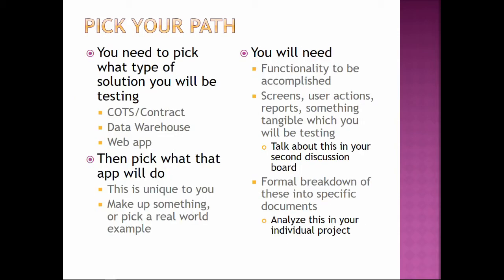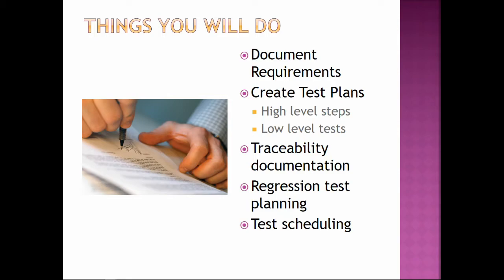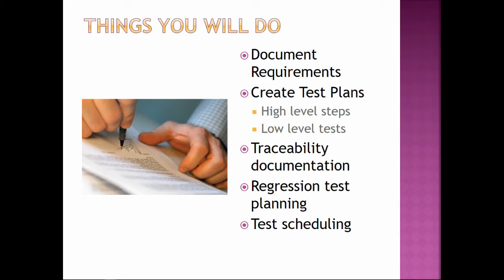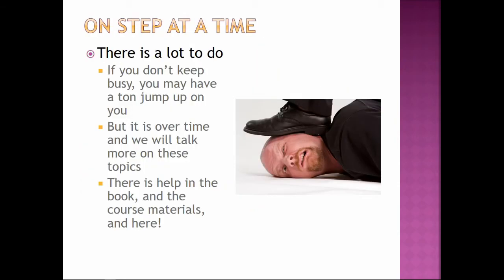Upcoming Work Overview